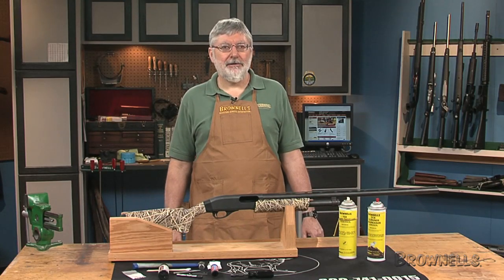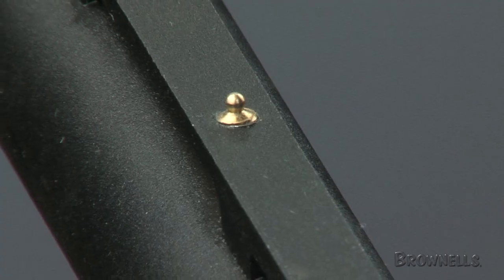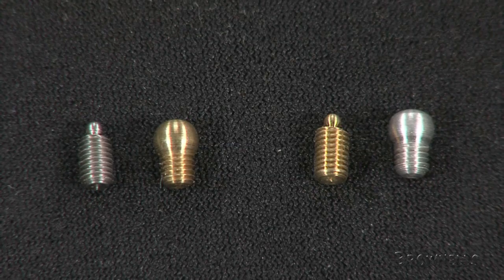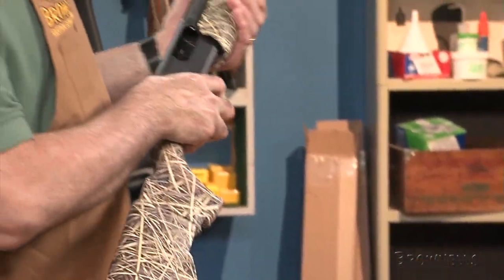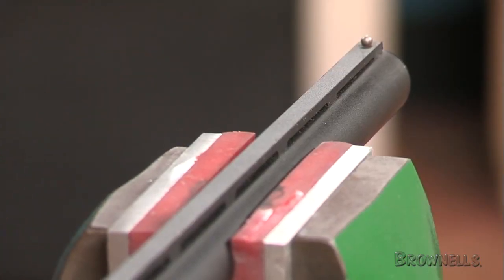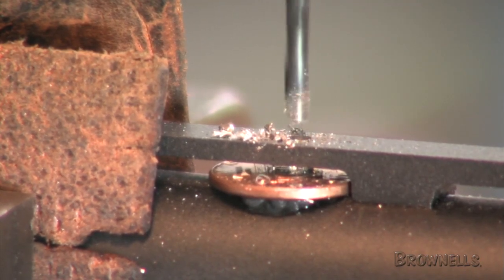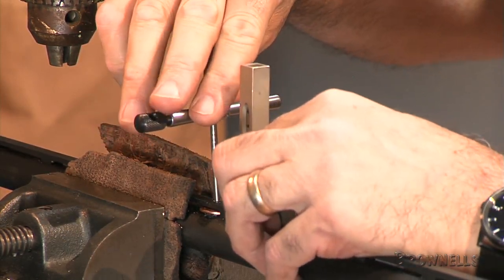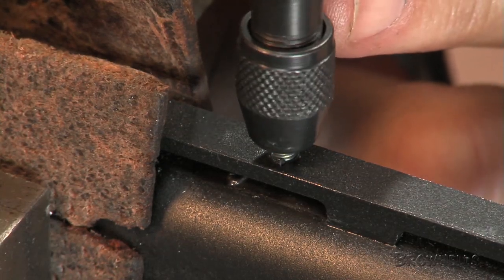Installing a Mid Bead on Your Ventilated Rib Shotgun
Learn how to install a mid bead on your shotgun rib by watching this video.